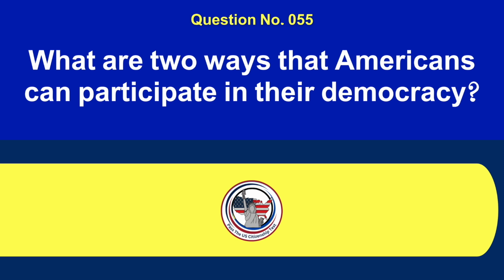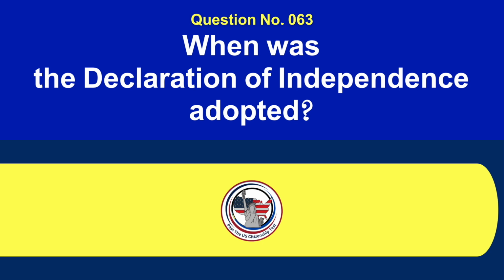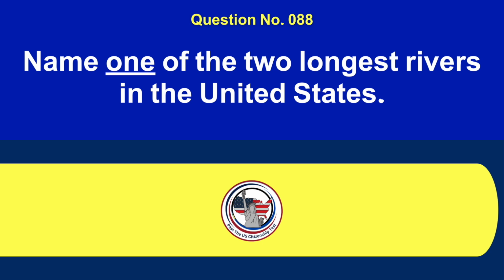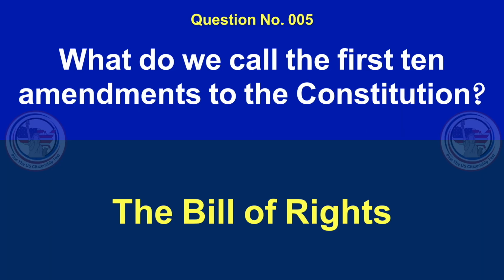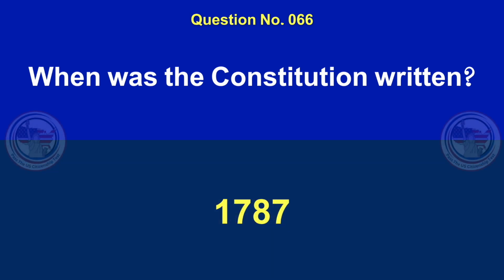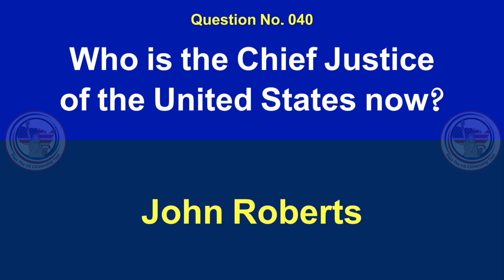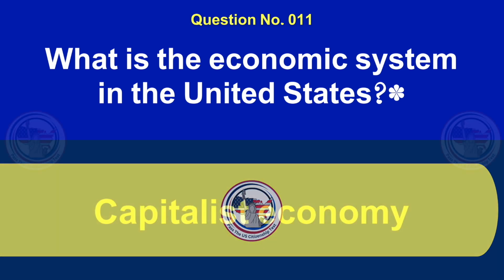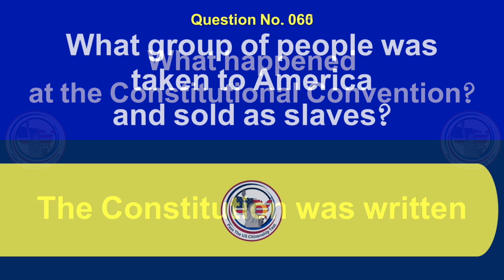2025 random 100 civics questions and answers - U.S. citizenship interview I N400 Interview